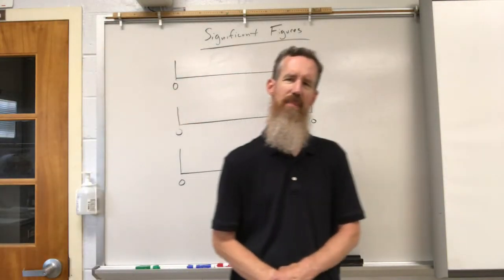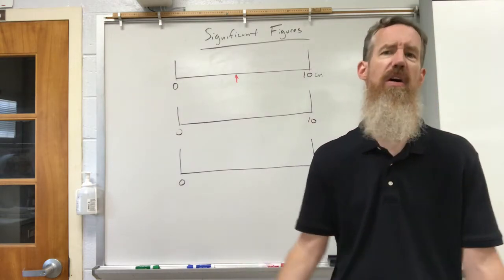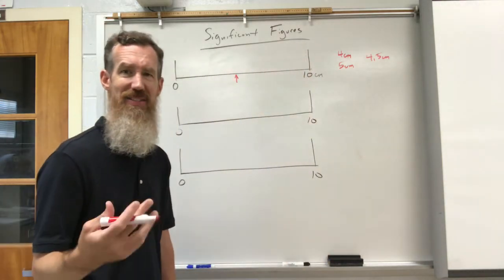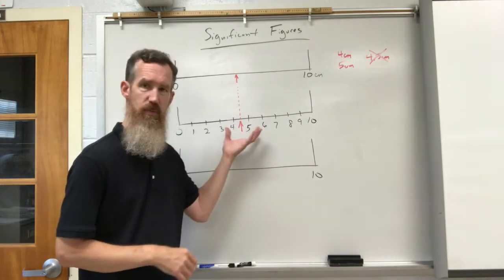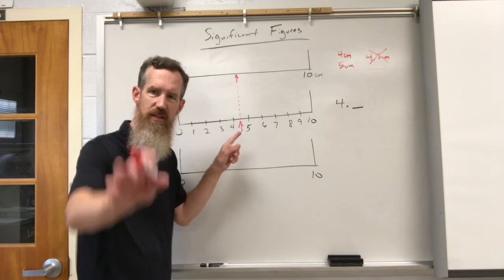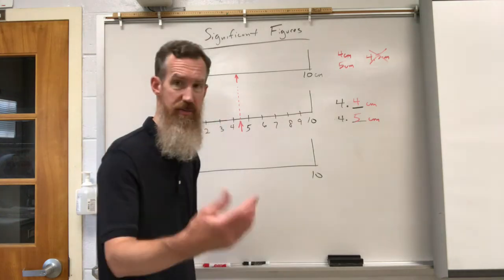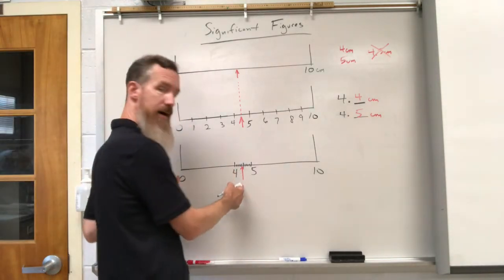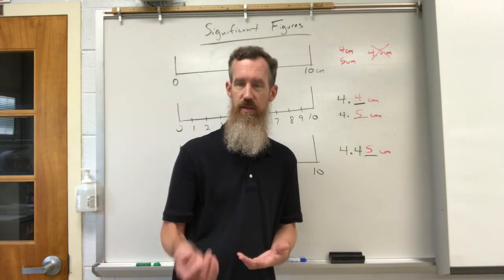Significant Figures, part 1